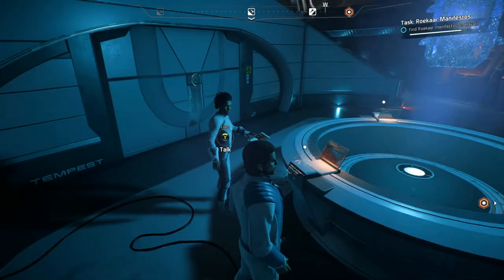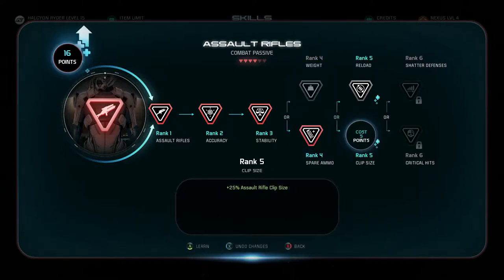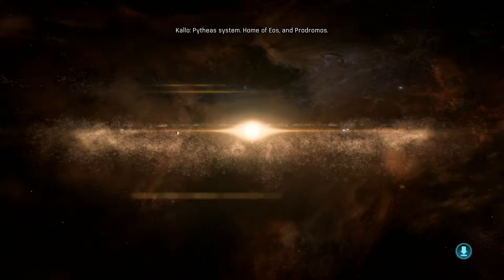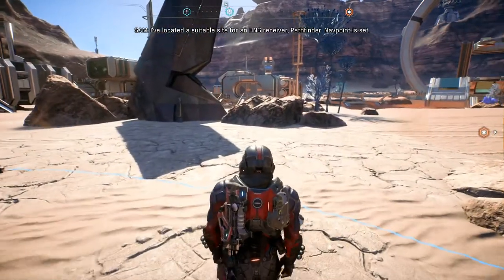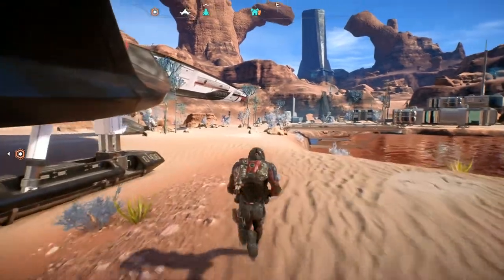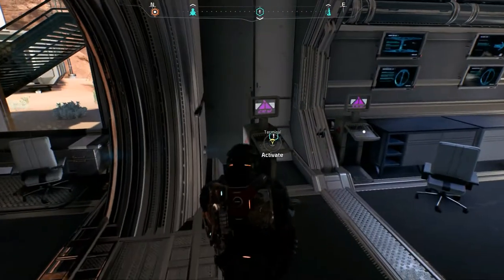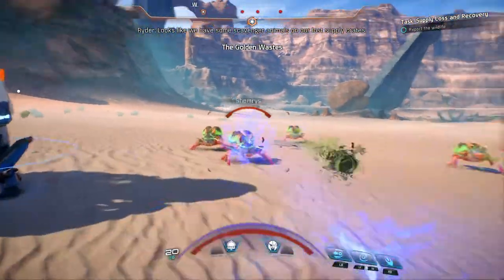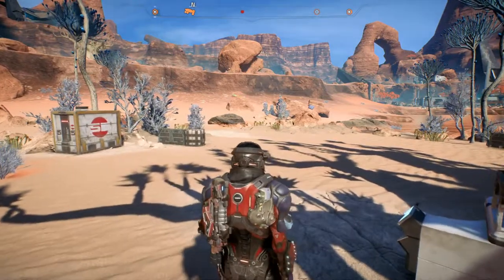Lets Play Mass Effect Andromeda Blind - Hardcore Gameplay - Episode 43 (Return To Prodromos)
Welcome to FatherofTwo Plays Blind . . . Mass Effect Andromeda on Xbox One S

 Mass Effect Andromeda is a third-person action RPG developed by Bioware and published by Electronic Arts. In Mass Effect Andromeda you take on the role of a pathfinder, a specialized explorer, diplomat, and soldier tasked with finding a place for mankind to settle in a new galaxy, the Andromeda galaxy. Your expedition to the Andromeda Galaxy starts after the events of Mass Effect 2 but before the beginning of Mass Effect 3 as I understand. Six hundred years later the mission arrives in the Andromeda galaxy and your mission begins.

 I will be playing on a higher difficulty for the challenge and I will be taking the paragon path(should it exist) but I will not shy away from doing what I feel is right no matter the karma attached. I have looked at very little about this game and have purposefully kept myself in the dark. I have only watched the “training” videos on the Mass Effect website and read a brief synopsis. I will focus heavily on doing all the exploration and side quests available, I will not be rushing. This game deserves a methodical approach and to really take in the atmosphere.

 I have played all the other Mass Effect games, and will probably do so on the channel eventually. I enjoyed the original trilogy very much though I finished the third game before they changed the ending. I read all the lore and really dove into the universe.

 The multiplayer is tied into the story in some way and I will do that in the lets play as it or if it becomes necessary, otherwise I may make those a side series or another playlist.

 I have been very excited for this game for many years and wondered how they could make one after the end of the last game. I am pleasantly surprised by how they chose to do this. I cannot wait to dive in, join me won’t you. We will explore Andromeda together.

The intro and outro music were written performed and recorded by me FatherofTwo AKA Tyler Pollock

I only claim ownership of my commentary, gameplay and music performed by me FatherofTwo AKA Tyler Pollock.